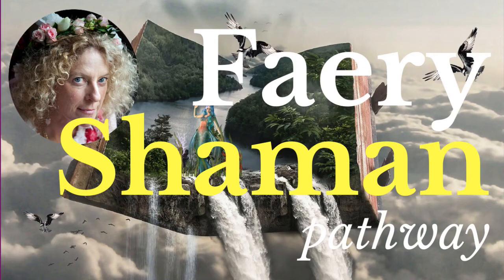Attracting Garden Faery Magic - From the Couch with Sharon Ramel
Attracting Garden Faery Magic is gentle and fun - call them at dusk to come out and dance with you and or your garden, repeat the chant every evening until you are sure they are with you.